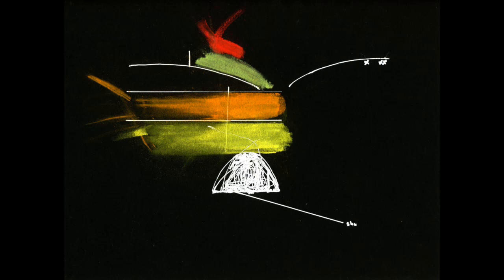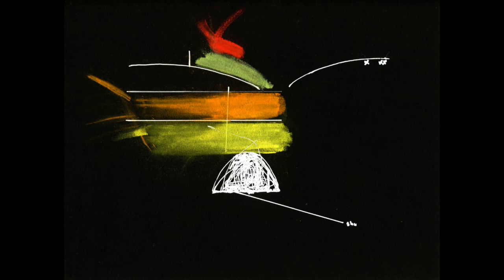Fred Moten, Brandon López et Gerald Cleaver, "Moyen:López:Cleaver"